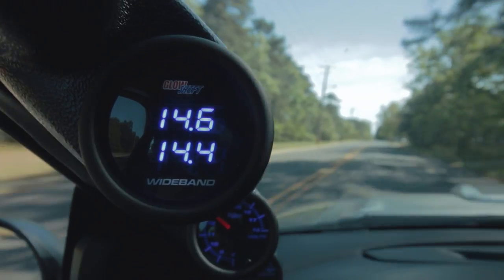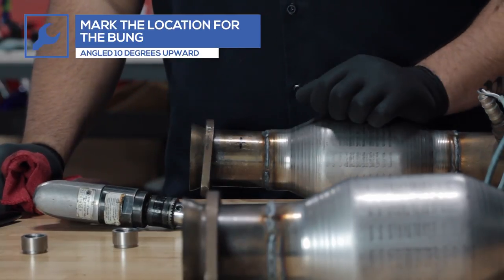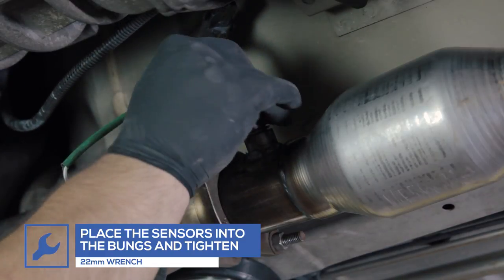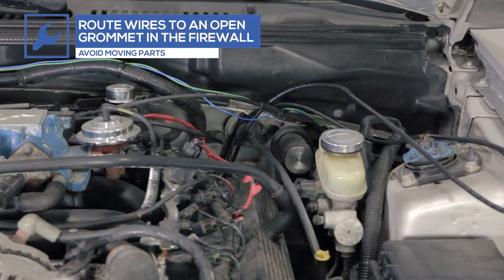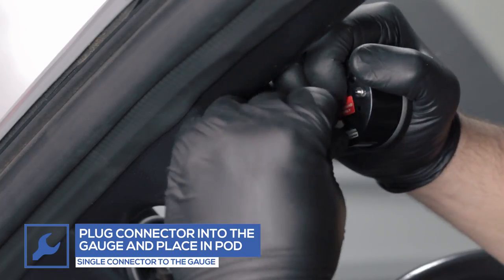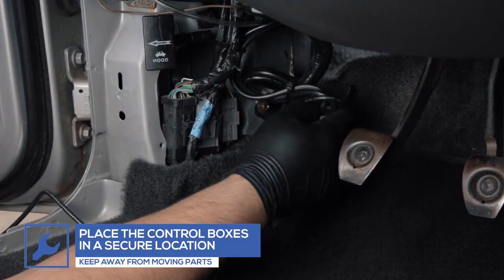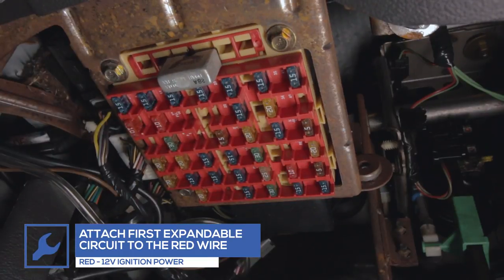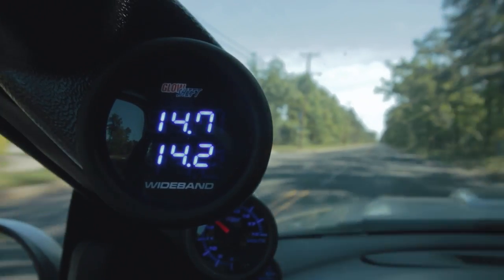Installation | GlowShift Dual Wideband Air Fuel Gauge for Cars and Trucks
Learn how to install a GlowShift Dual Wideband AFR Gauge and monitor your application’s AFR, E85 or LAMBDA readouts on a responsive dual digital LED display.

DUAL WIDEBAND O2 GAUGE
GlowShift Dual Digital Wideband Air Fuel Ratio Gauges monitor and fine-tune the left and right banks of virtually any car or truck’s exhaust system simultaneously from one gauge on an ultra bright 4-digit color changing LED display. Select Gasoline AFR readings from 10.01 to 20.00 AFR, E85 readings from 6.660 to 13.31 AFR, or LAMBDA readings from 0.683 to 1.365. With this dual wideband AFR gauge you’ll have the ability to carefully map out your vehicle’s Air to Fuel Ratio through the range of engine RPM.

DUAL WIDEBAND AFR GAUGE
Wideband air to fuel ratio gauges deliver multiple benefits for high-performance race cars or any vehicle with a V6, V8 or V10 engine. Benefits include reduced emissions, higher fuel economy and maximized power and engine performance. The 0 to 5-volt digital output allows you to connect the gauge to any data logging or engine management system to log real-time data for more precise tuning. These dual wideband gauges can be used on virtually any vehicle that runs leaded, unleaded, and diesel fuel.

ABOUT GLOWSHIFT
GlowShift Gauges is world renowned for providing exceptionally crafted and competitively priced automotive gauges with an extensive variety of styles and options. Over the years, GlowShift’s lineup of performance gauges and gauge pods has grown exponentially to include many of the most sought-after gauges in the automotive market. GlowShift continues to earn customer respect and loyalty with our free technical support, same day free shipping* on select orders, and our one-year limited warranty on all of our gauges and pillar gauge pods.

WARNING: This demonstration is meant to be a guideline. All vehicles are different and professional assistance is highly recommended for installing any gauge. As with all of our products, we recommend testing the gauge before beginning the install process.